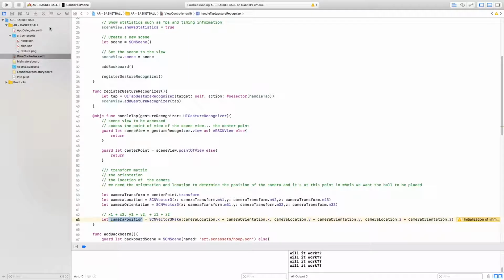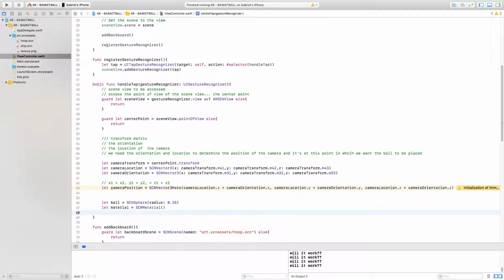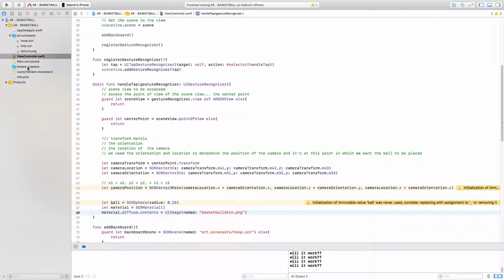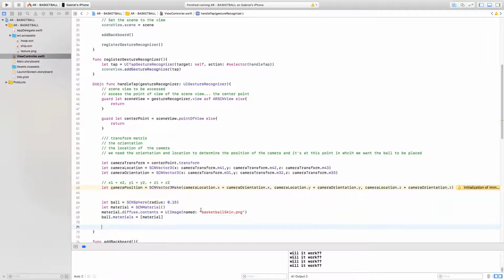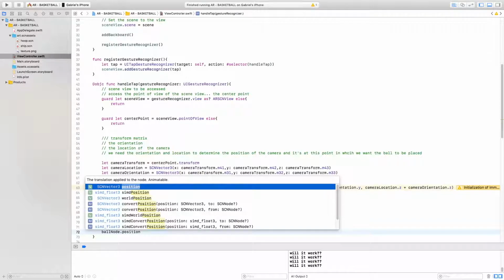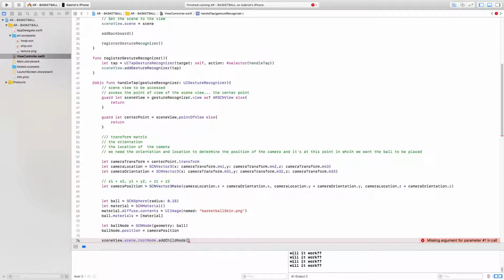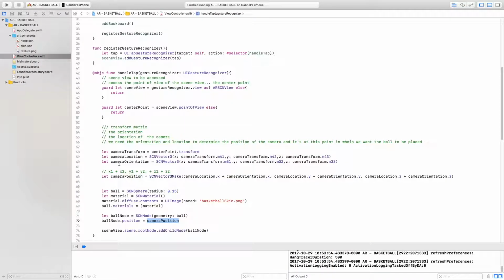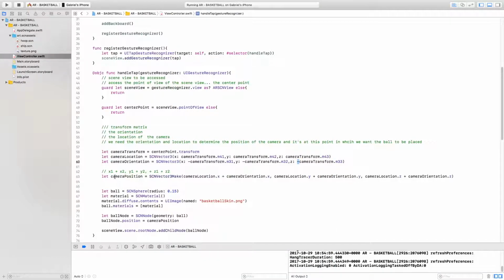ARKit BasketBall - {Part 06} - Spawning multiple basketballs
In this video, we create the function that spawns the basketballs.